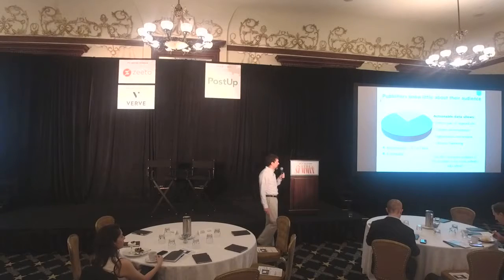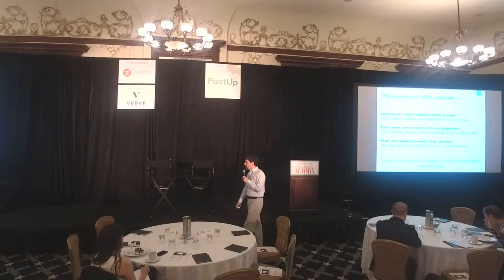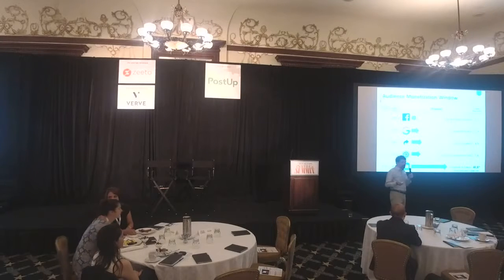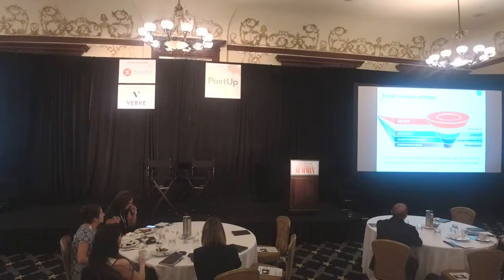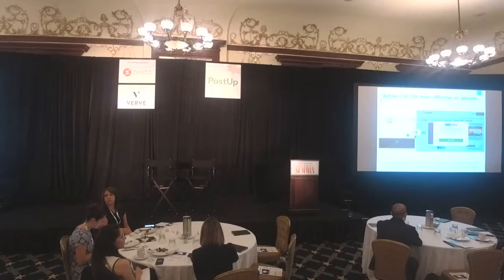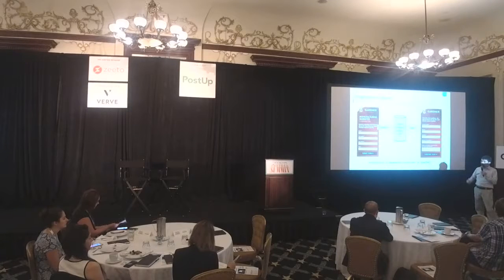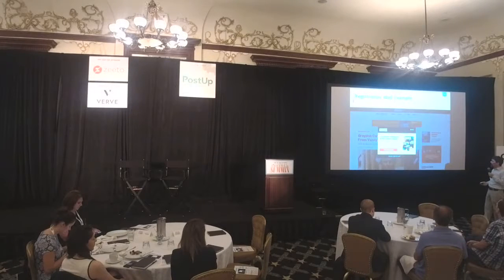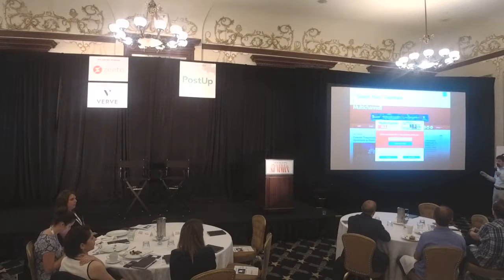PostUp Sponsor Breakfast Presentation - Publishing Insider Summit - Austin, TX 2017